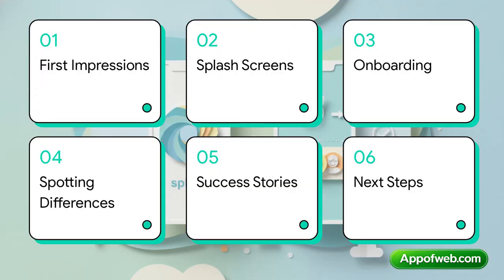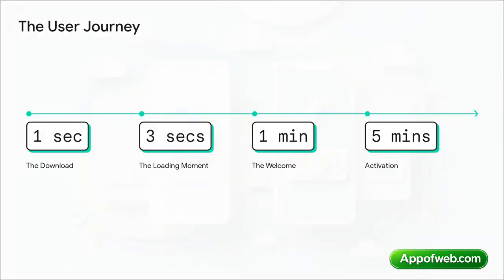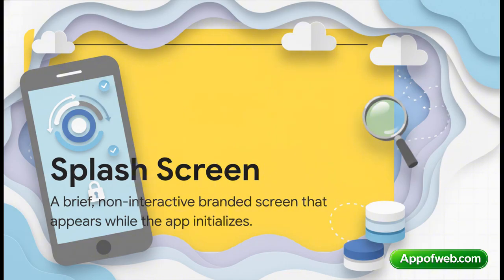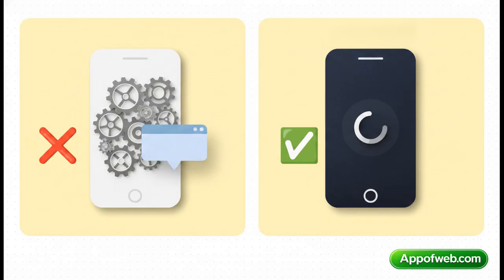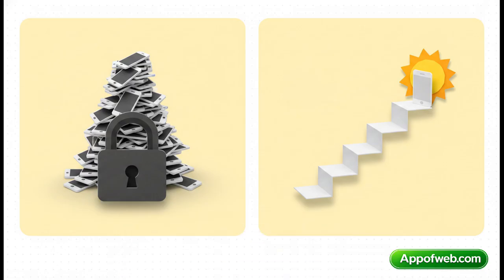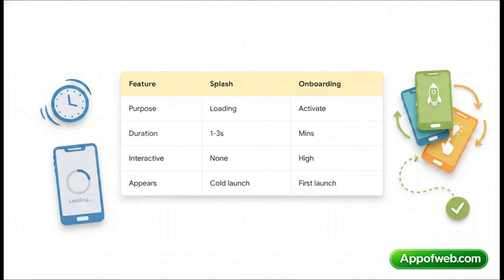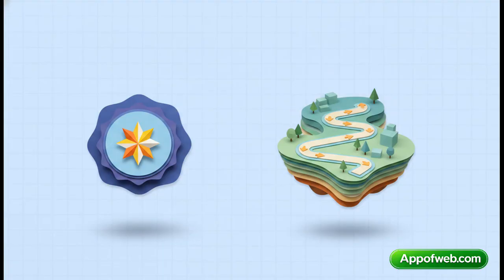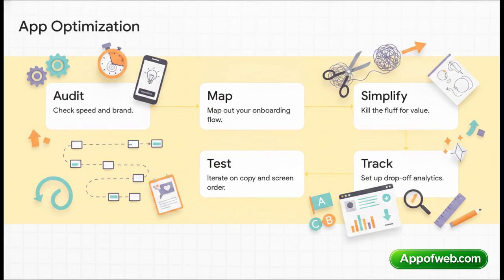Splash Screen vs Onboarding Screen — What's the Difference? (Why It Matters)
Are you confusing your splash screen with your onboarding screen? Most developers do — and it's quietly killing your user retention. In this video, we break down the key differences between splash screens and onboarding screens, how each one works, and how to design both the right way.

In this video, you'll learn:
✅ What a splash screen actually is (and what it's NOT)
✅ What an onboarding screen is and when it should appear
✅ Why your splash screen should never be part of onboarding
✅ How long a splash screen should last (and the 3-second rule)
✅ How many onboarding screens is too many
✅ Common splash screen mistakes that hurt first impressions
✅ Onboarding mistakes that drive users away immediately
✅ How to ask for permissions the right way during onboarding
✅ Key metrics to measure — Day-1 and Day-7 retention rates
✅ How intentional first-launch design directly impacts activation

Whether you're building your first app or converting your website to mobile, getting these two screens right is one of the highest-impact things you can do for user experience.